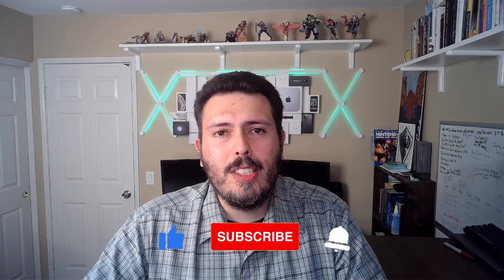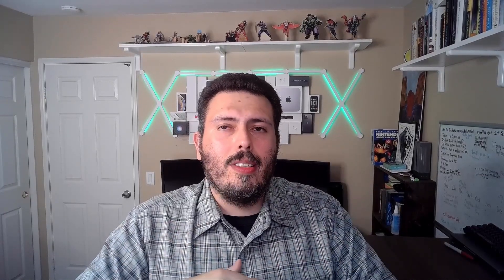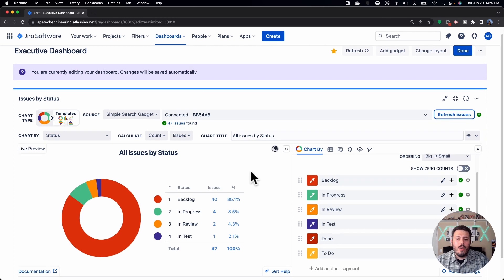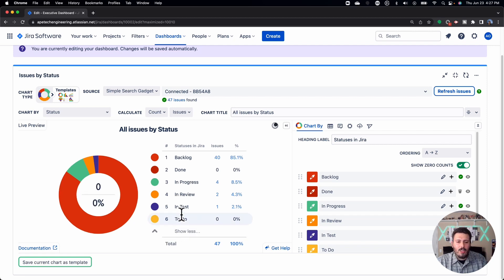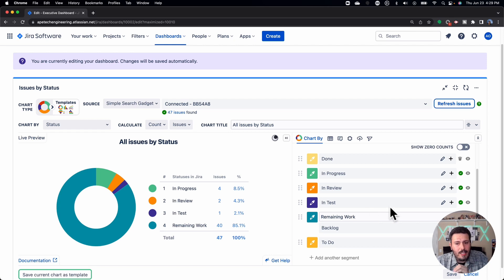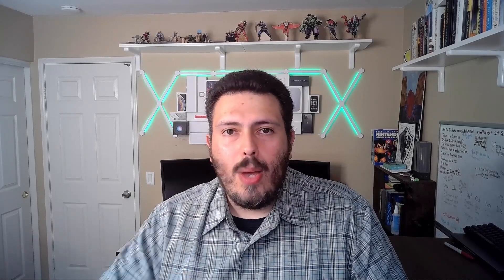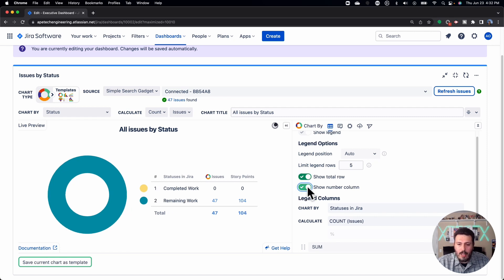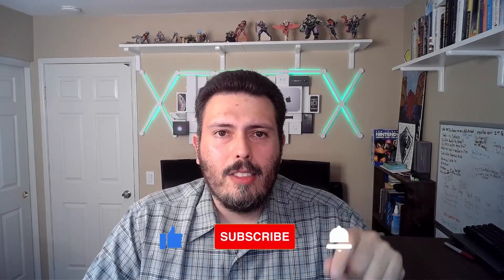Custom Charts Pie Chart | Atlassian Jira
In this atlassian jira video, I show you how to configure a pie chart in Custom Charts for Jira. Get the most out of Custom Charts with this easy to follow tutorial. This tutorial will walk you through how to use Custom Chart's to build pie charts. These pie charts are much more customizable than the default Jira pie charts. Add extra color to your Jira dashboards/reports today!